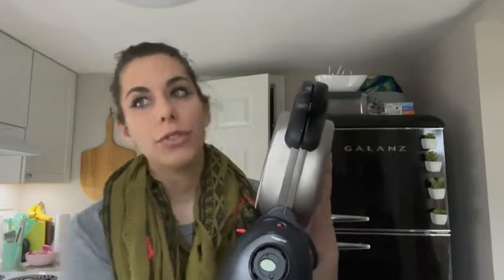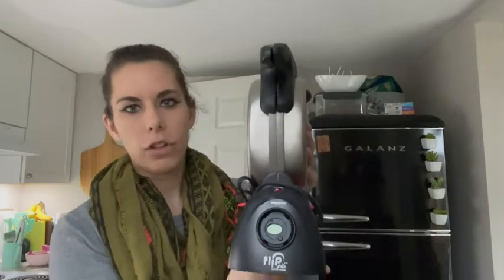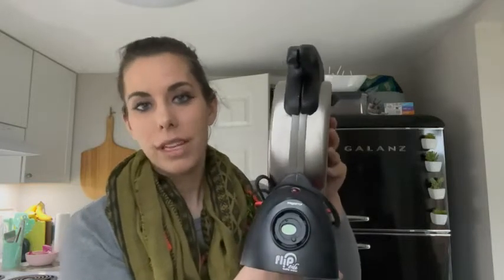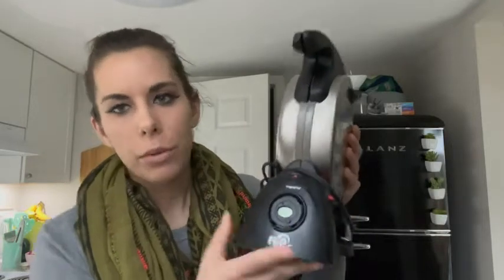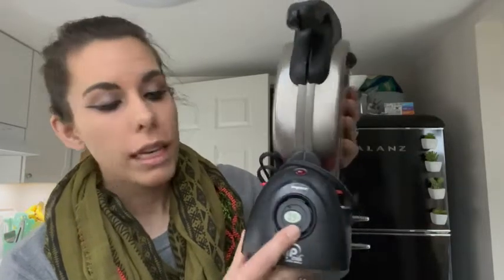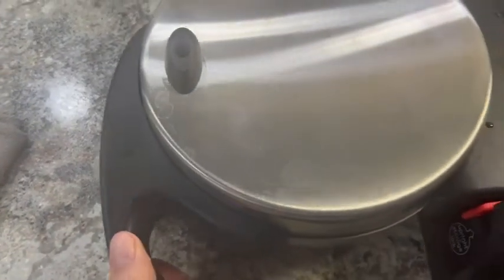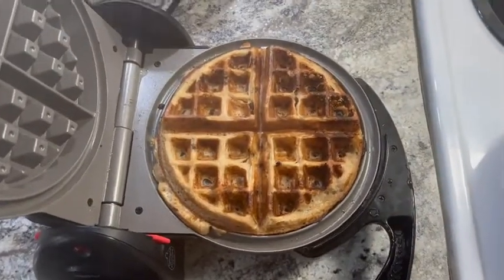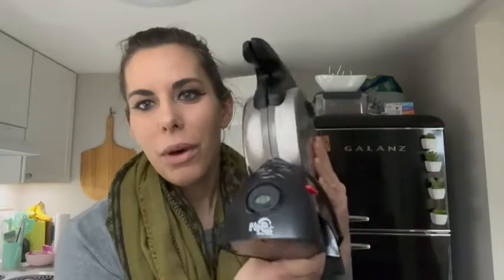Our Point of View on Presto Belgian Waffle Makers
(Commissionable Links)
about this PRODUCT:
Included Components: Drains And Serves.
Fabric Type: Plastic, Stainless Steel
Bakes extra-thick Belgian waffles in minutes